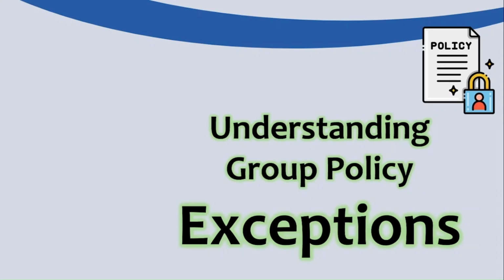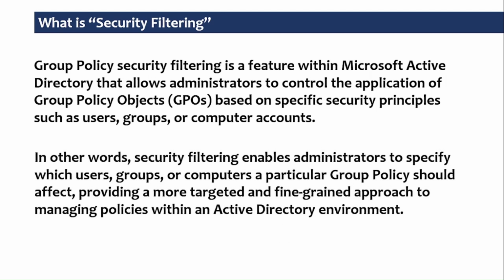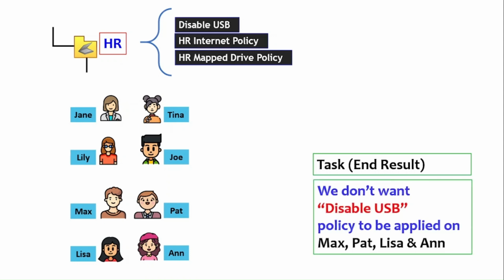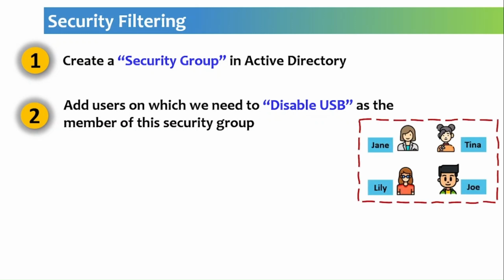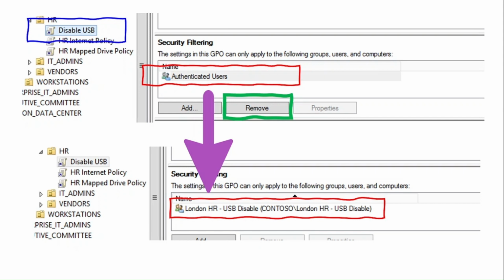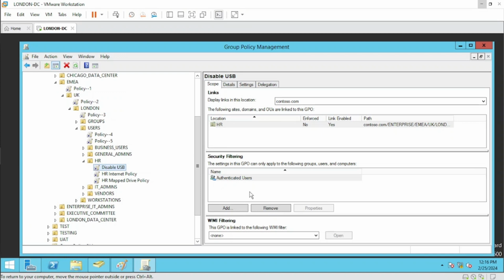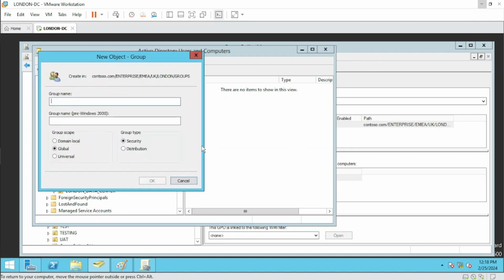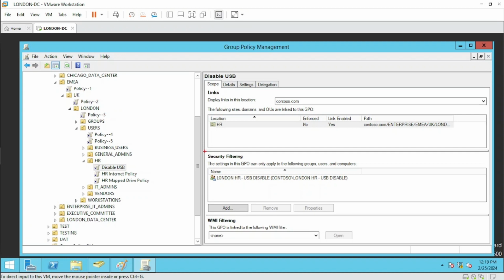Group Policy Exception : Security Filtering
In this video, we will understand one of the group policy exceptions named "Security Filtering"
It is highly recommended to watch this video first